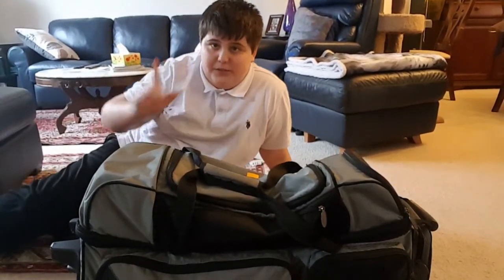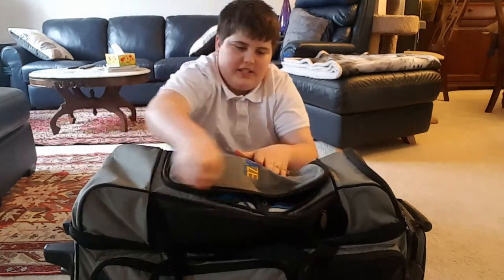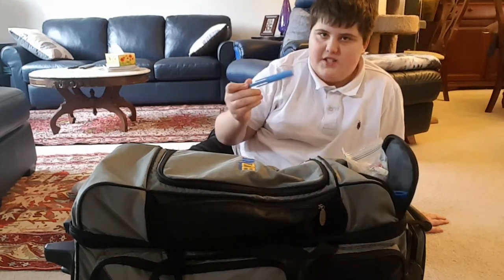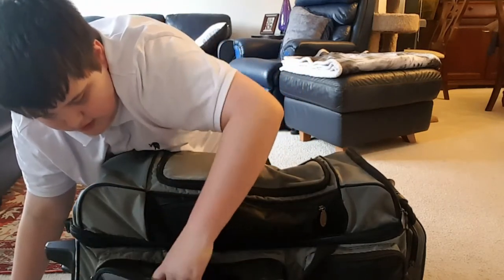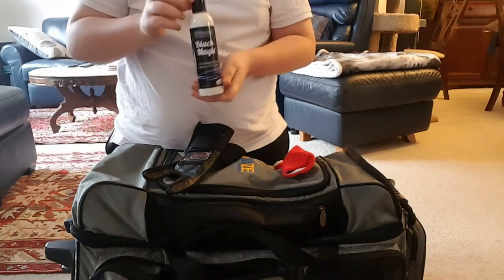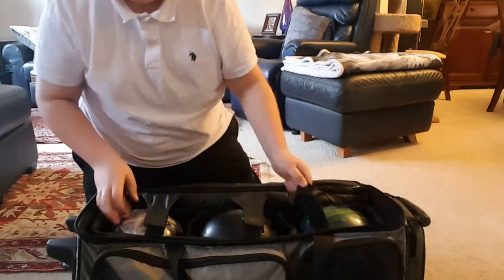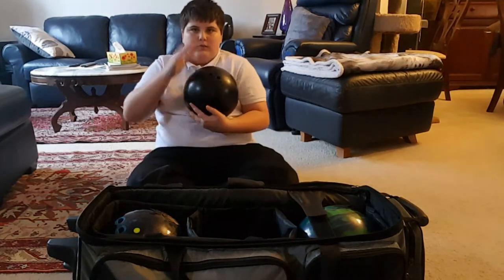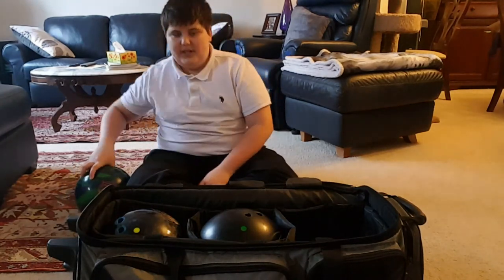My bowling bag!